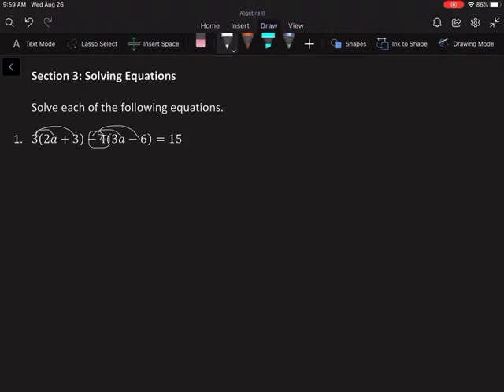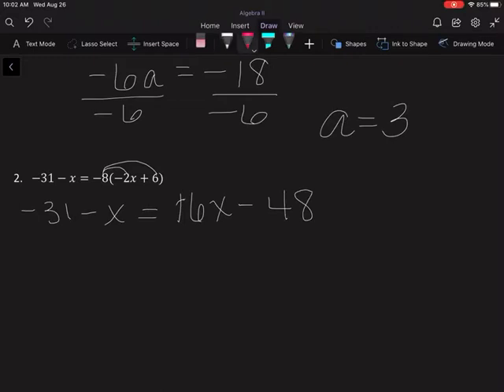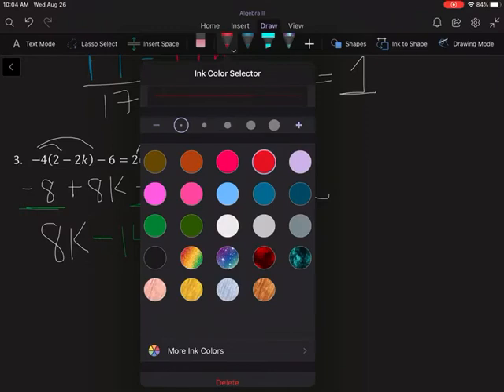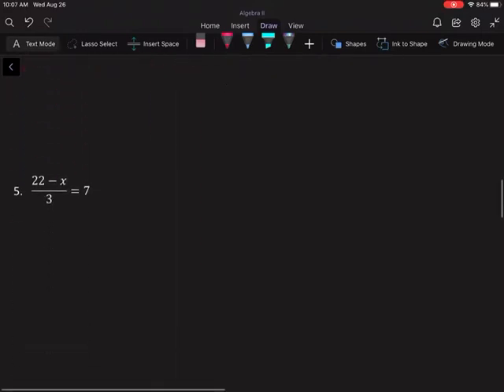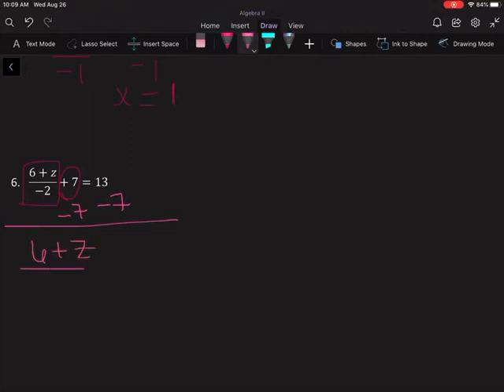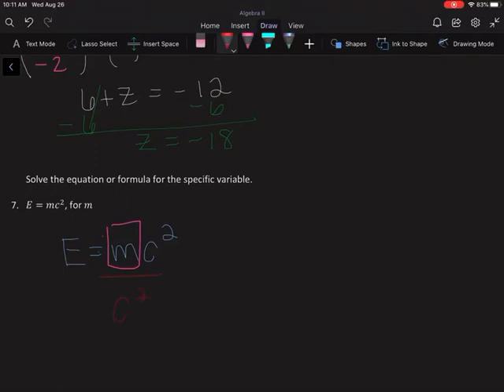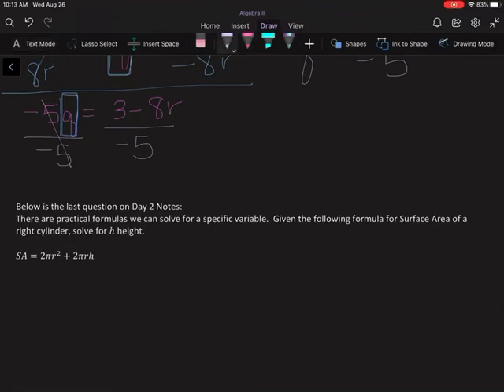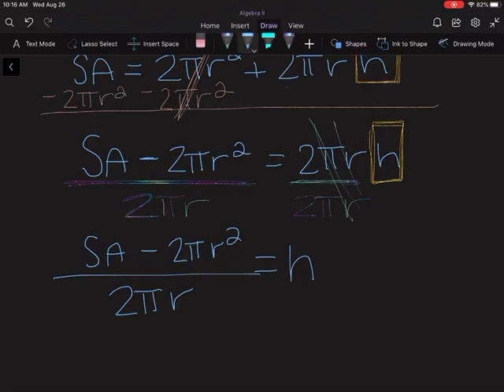Alg 2_Ch 1 Day 2 (continued)